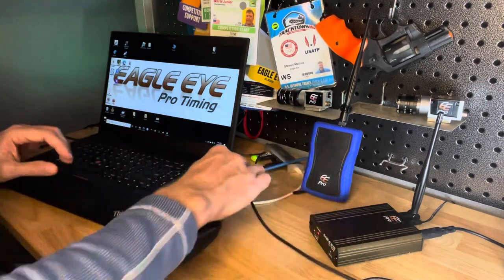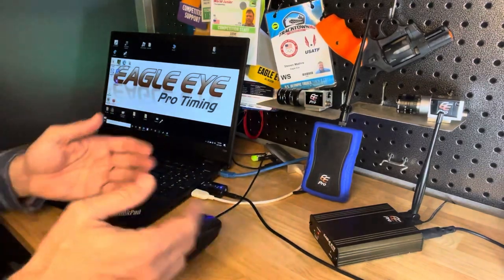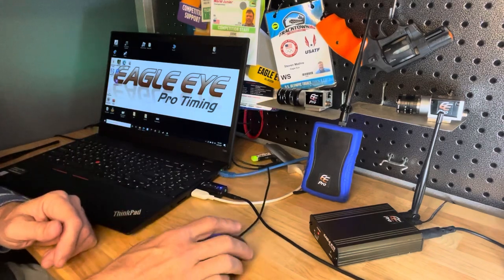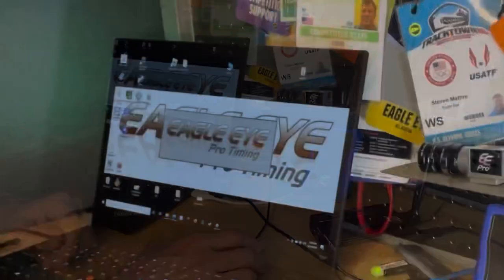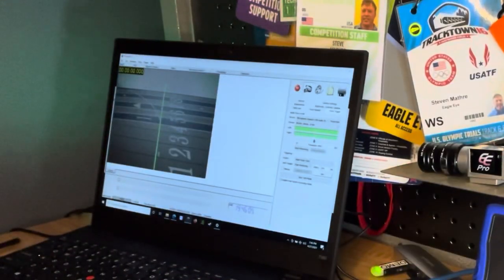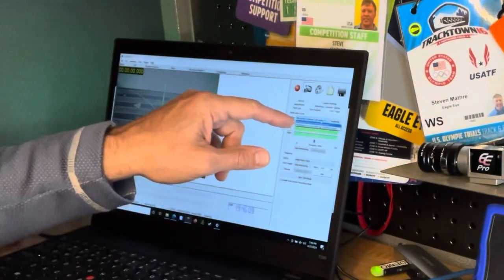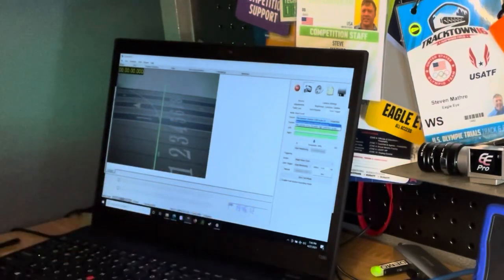Eagle Eye Wireless Start System A-Z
From set up to troubleshooting, this video provides an overview of the Eagle Eye wireless starting device. Eagle Eye's third generation trigger system speaks 'Innovative simplicity' load and clear.  This always on unit provides the reliability and accuracy that professional timers demand.  Whether are a professional timer or high school helper - this video will help you master the timing game.